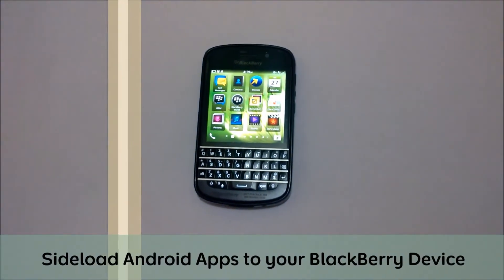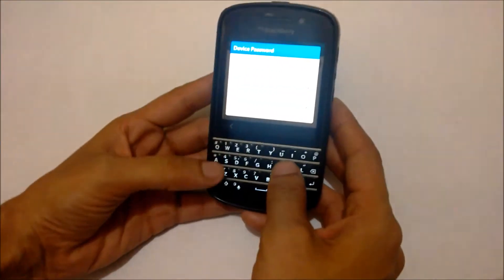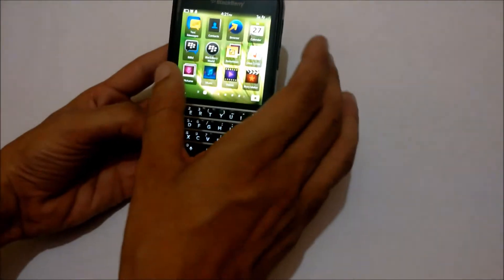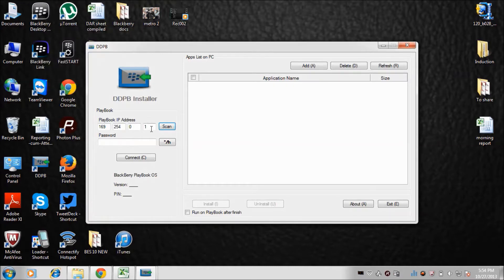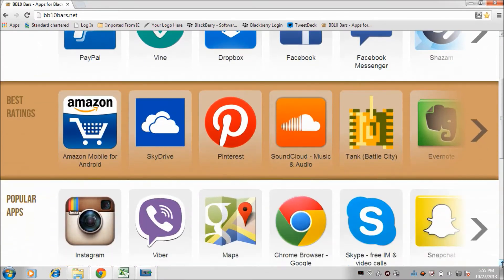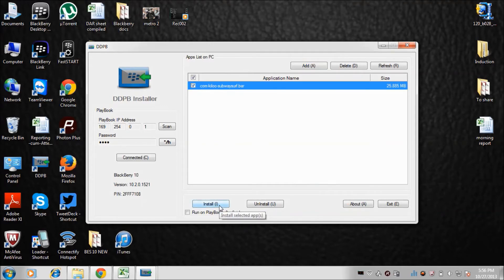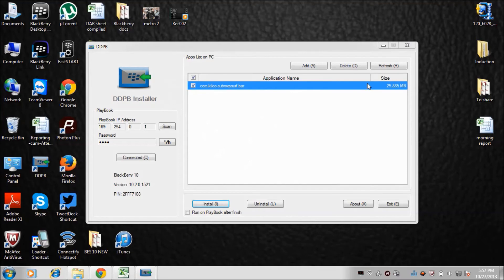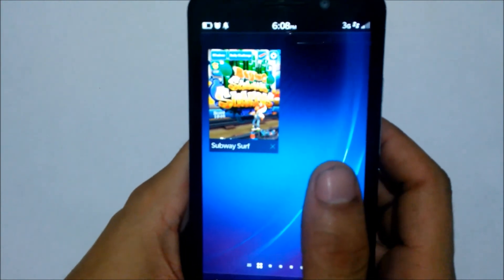Sideload Android Apps to BlackBerry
This Video tell users to install Android apps on their BlackBerry Device. Since there are a few apps which are not available on the BB World. This is an easy way to get them on your BlackBerry Device.